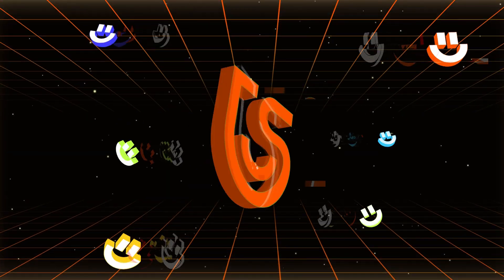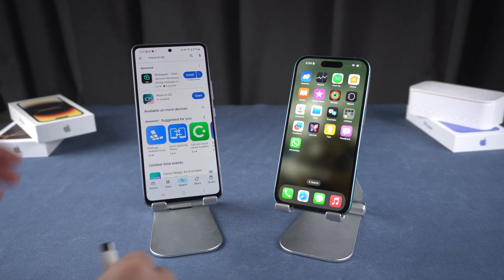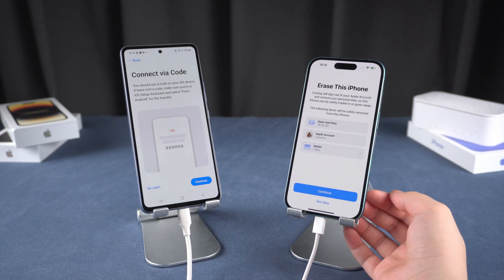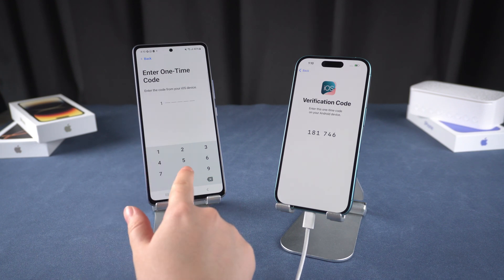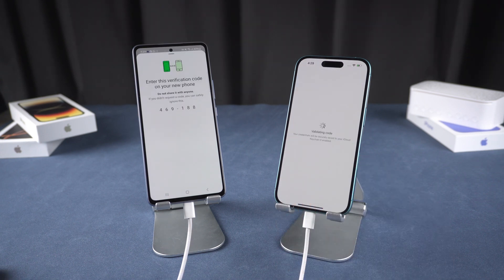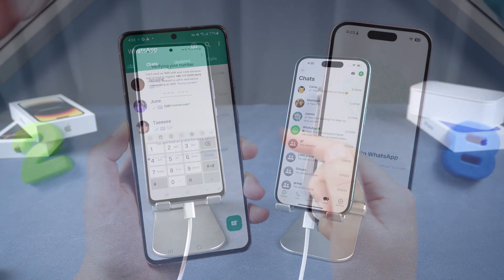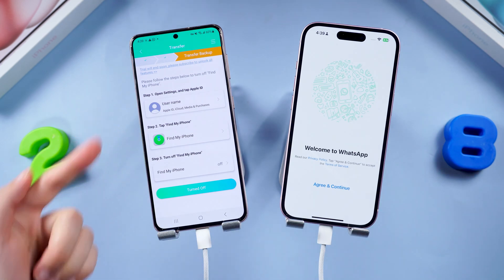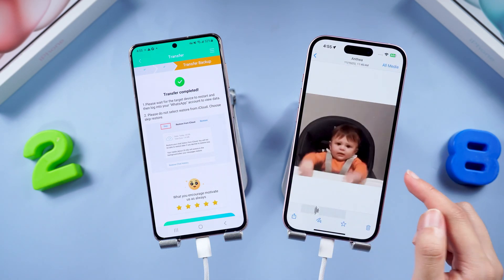【FREE】Transfer WhatsApp from Android to iPhone 16 Without PC in Minutes | Move to iOS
Switching from Android to iPhone? Now you can transfer your WhatsApp data for free! If you’re looking for a simple way to move your WhatsApp data, this video will guide you through the official, free method using the Move to iOS app, as well as an alternative option without losing any data. Let’s dive in!

⏱ *TIMESTAMP*
00:00 Intro & Preview
00:18 Official Free Method - Move to iOS App
01:44 No Erase Method - iCareFone Transfer